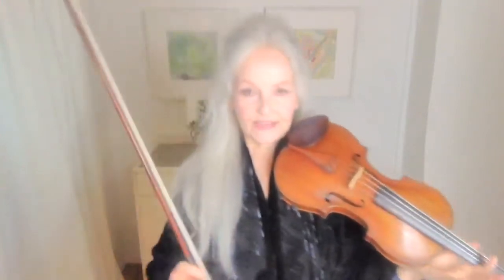How to Stop Squeezing The Left Shoulder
So many of us squeeze with our left shoulder and jaw to hold the violin and it can end up compromising our left hand and causing a lot of pain. It's a rather difficult habit to break. However, by incorporating certain techniques used by violinists who don't use a shoulder rest, you can switch between holding the violin with your head and shoulder and holding the violin with the left hand. You certainly don't need to throw away your shoulder rest just because you have a habit of squeezing. Instead, the trick is to work out how to switch between techniques until they both become second nature, like so much in violin playing. Mary V